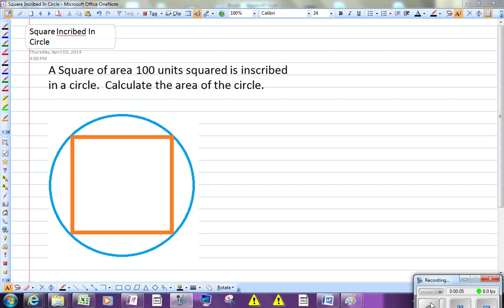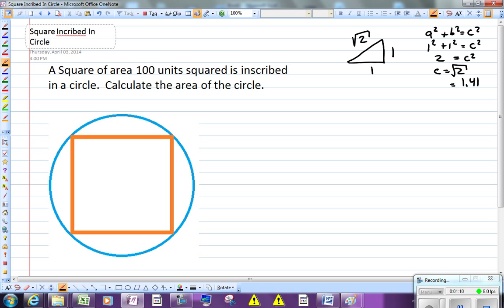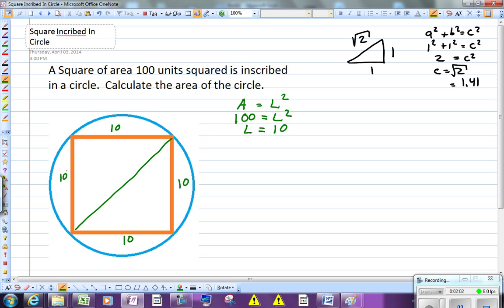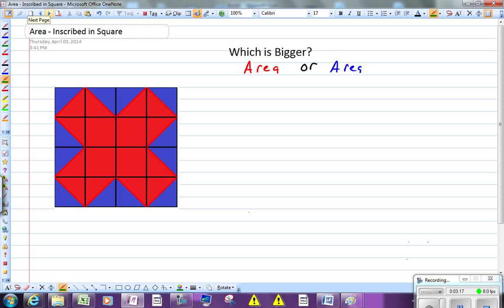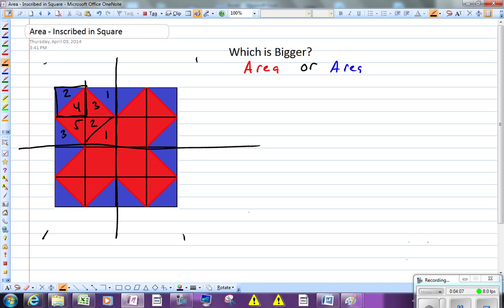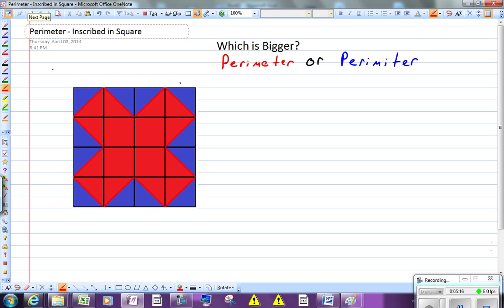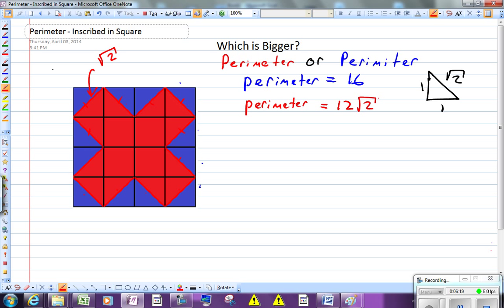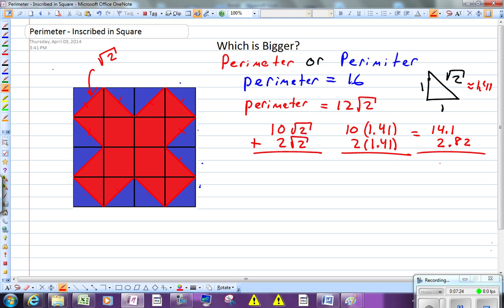Inscribed Square Problems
Someone asked me how I would solve these three problems.  This is how I would think about each.
Problem 1: A 100 unit squared Square is Inscribed in a Circle.  Find the Area of the circle.
Problem 2: A 'Plus Sign' is inscribed in a 4 x 4 unit square. Which is bigger?
A) The Area of the Plus Sign or everything else
B) The Perimeter of the Big Square or the Perimeter of the Plus Sign.

I think question is similar to a GRE quantitative reasoning question?  I am not a math teacher, but hope this helps.